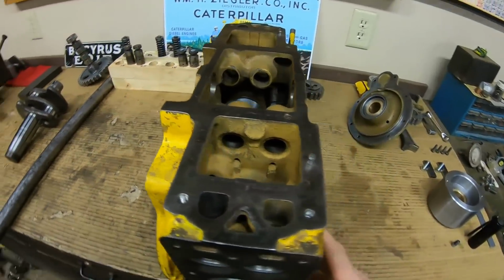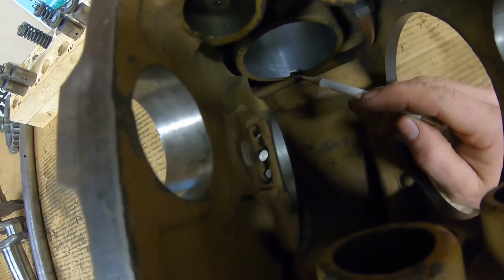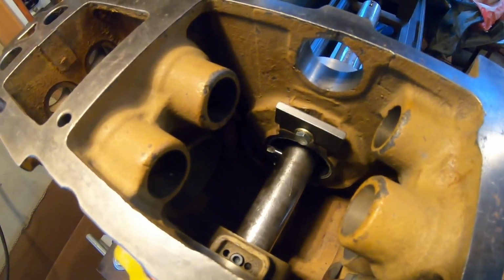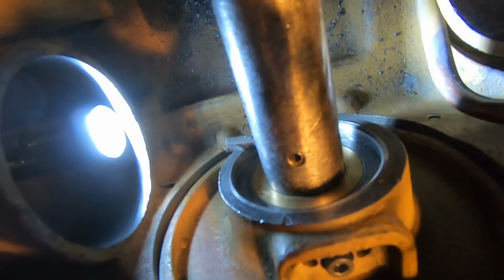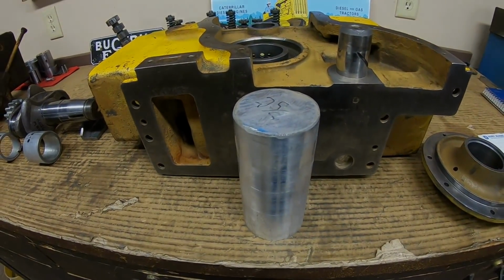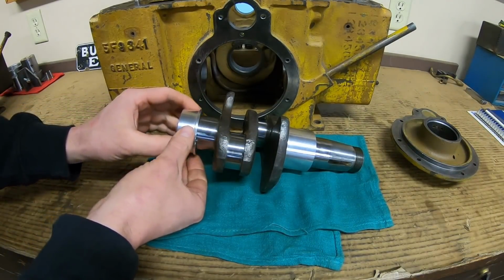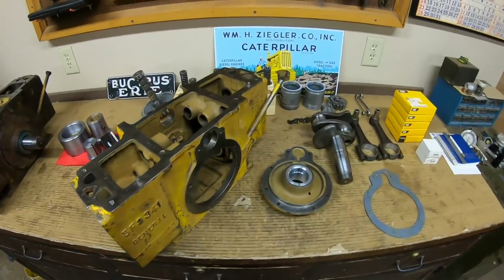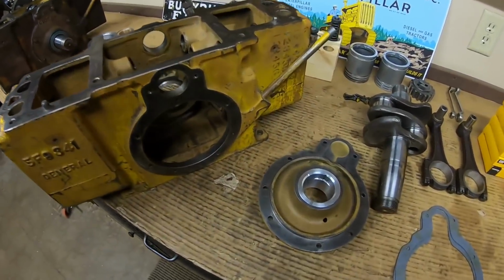Caterpillar D2 5J1113 Starting System Ep.14: My Total Pony Main Bearing Redesign - Kinda Crazy!!!